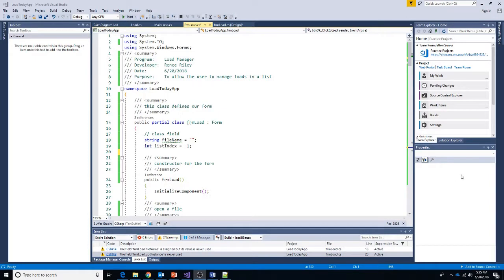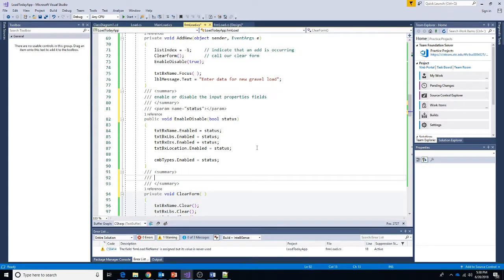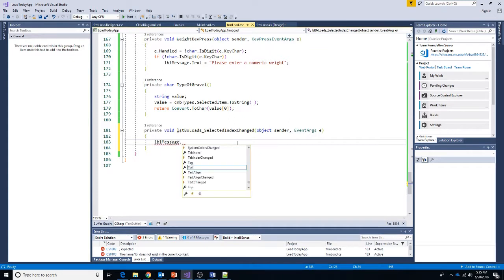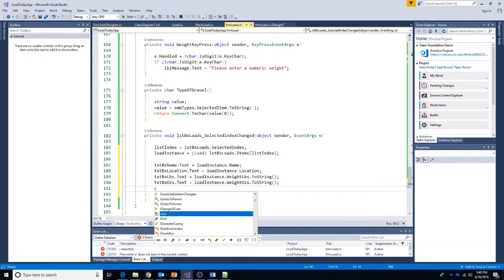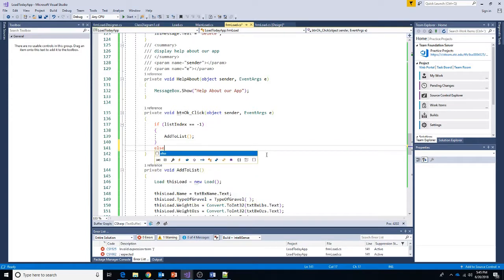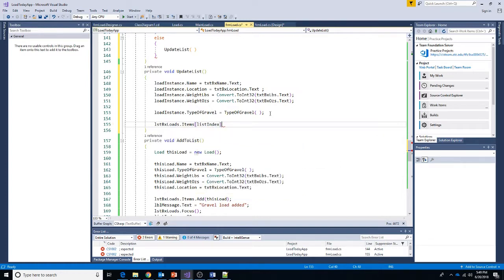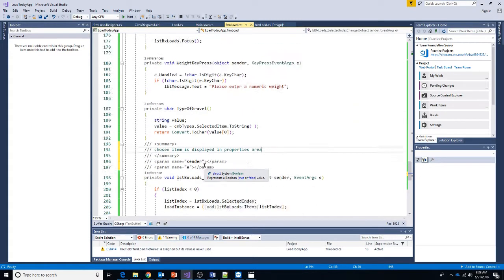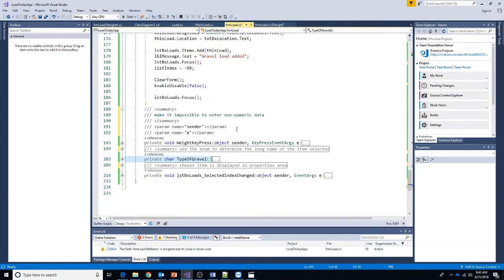CIS150 Final 5 Update functionality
Implement update functionality within our app. When a user clicks a listitem, display the data in the properties area. Allow update after clicking the update button. Reflect revised data in list.